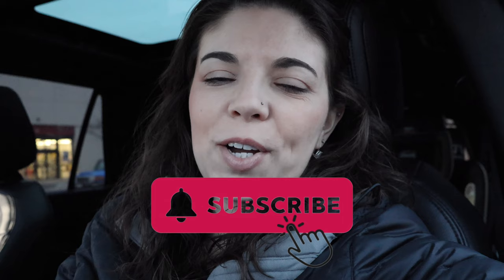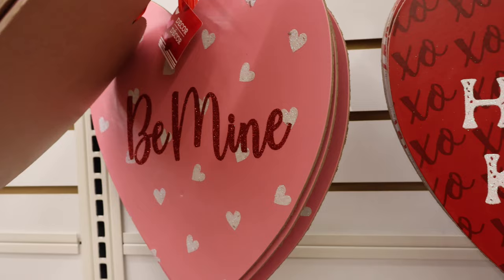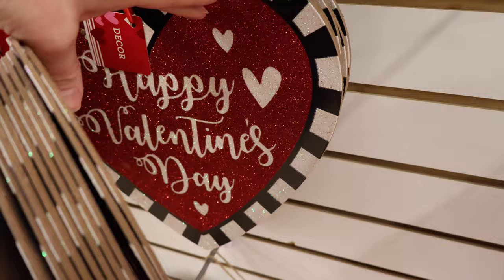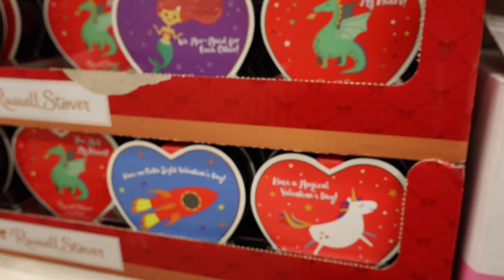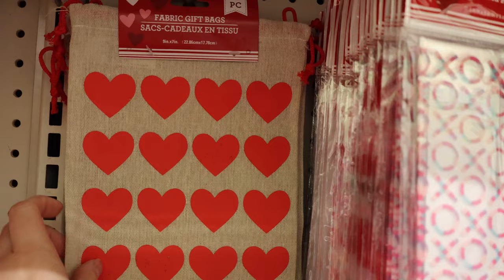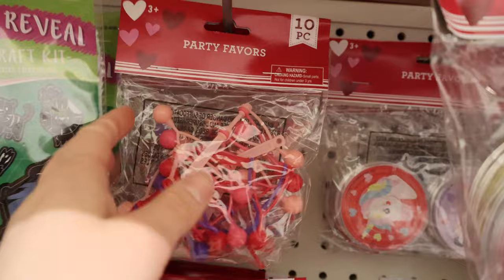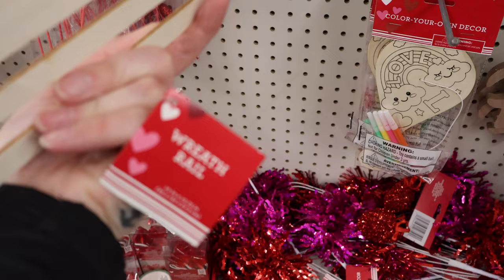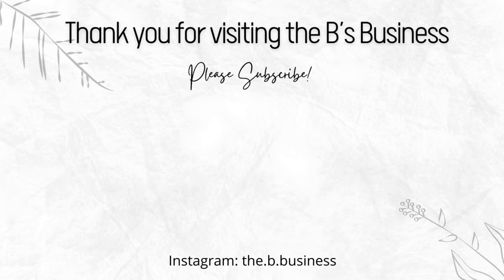Dollar Tree Decor || Valentine’s Day & St. Patrick’s Day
Woah! I was not expecting the Dollar Tree to have so many fantastic Valentine’s Day and St. Patrick’s Day decor options! Which items are you on the hunt for? Have you added any of this seasons decor options from the Dollar Tree to your collection?

🌟 Camera and tripod

“Unless you try to do something beyond what you have already mastered, you will never grow."